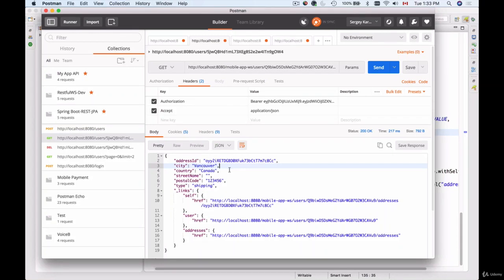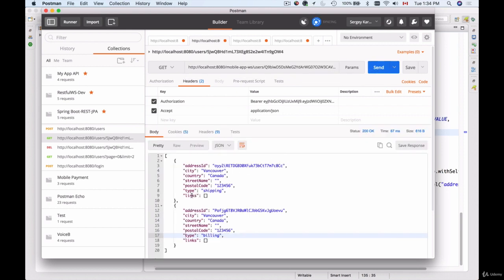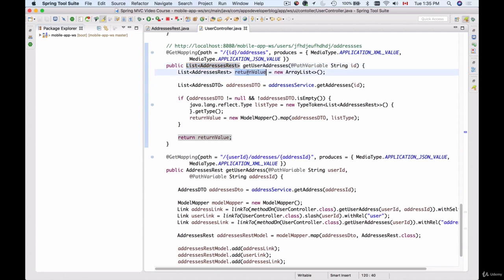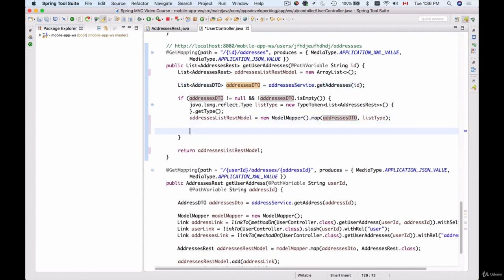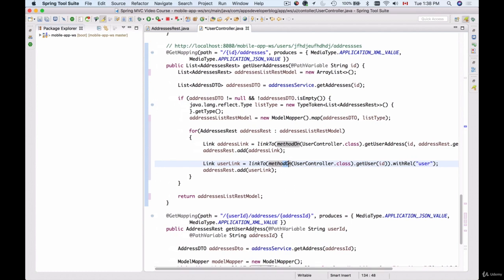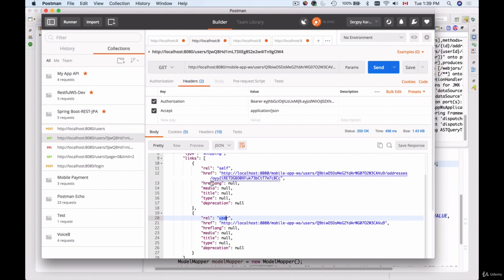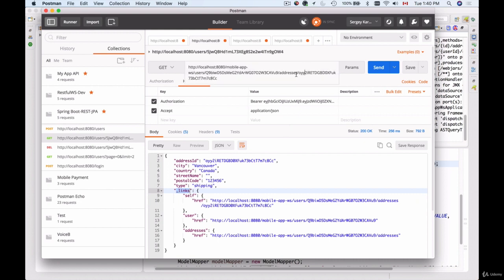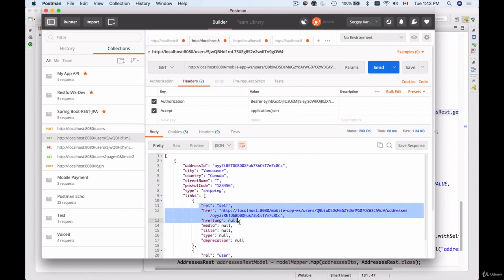5 Adding Links to a Get Addresses API Call 185